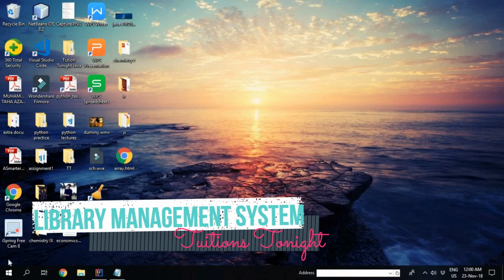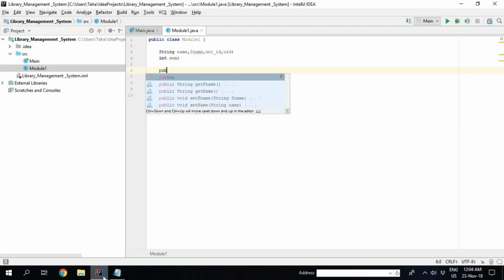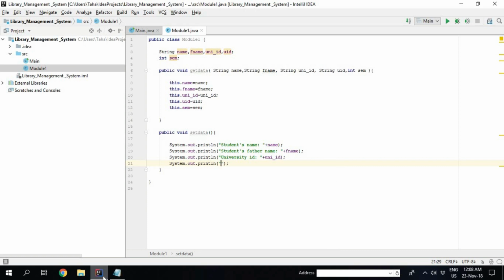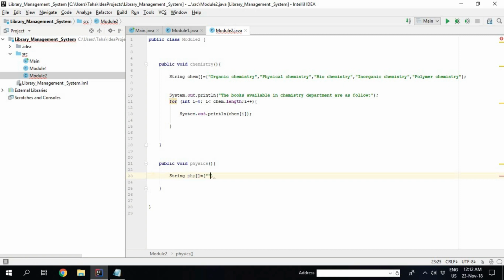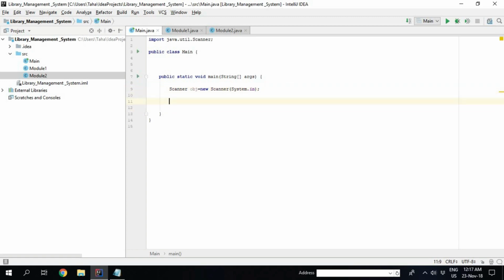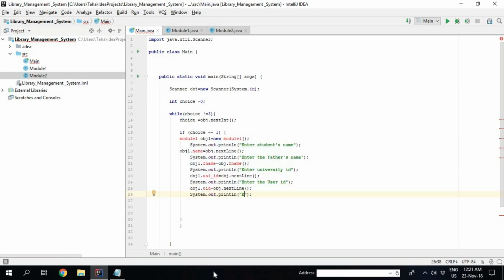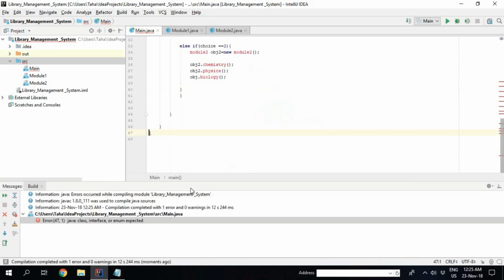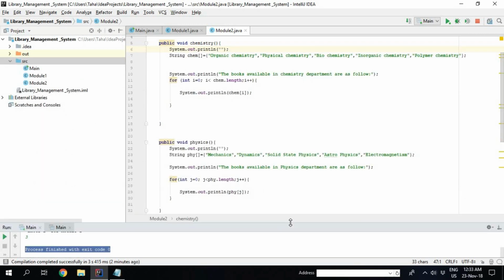How to make Library management system - JAVA Project for JAVA Absolute Beginners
In this video, I will show you , How to create library management system via Java JDK using IntellIJ IDEA.

Tuitions Tonight